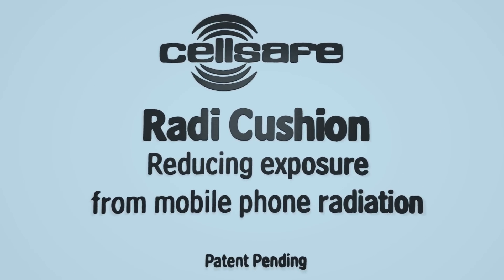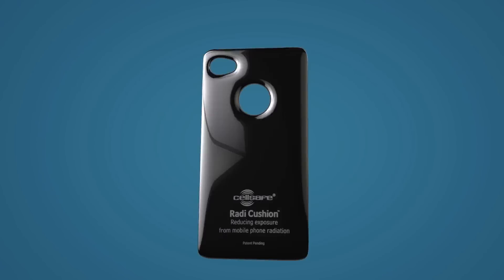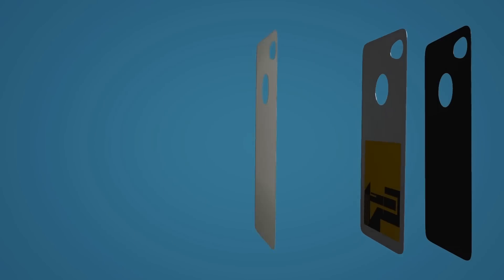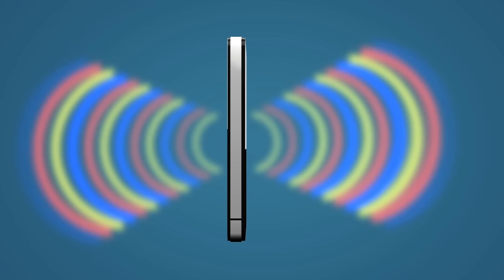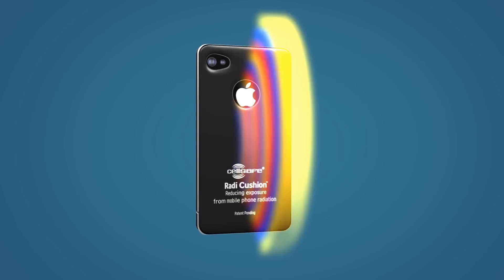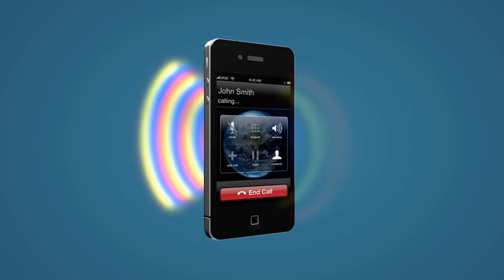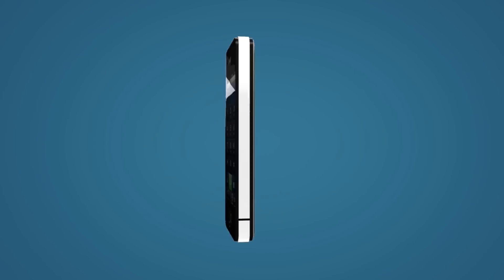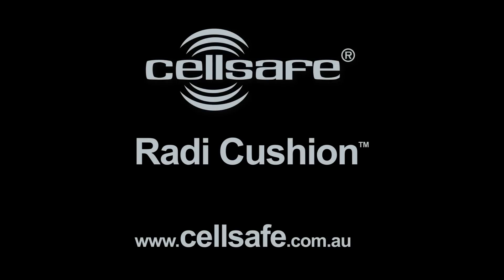The Cellsafe Radi Cushion - Interactive Web Videos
The Cellsafe Radi Cushion has been developed in Australia and has been tested and proven to reduce mobile phone radiation by up to 95% . It's manufactured from the latest, space-age materials and Cellsafe's patented radiation reducing technology.

The Radi Cushion is discreet and gives you the freedom to use your own mobile phone case. Inside the layers of the Cellsafe Radi-cushion lies a state-of-the-art re-directional antenna designed to divert radiation away from you.

Without the Radi Cushion attached, your phone blast dangerous levels of radiation directly at your head.
The Radi Cushion easily adheres to the back of your mobile phone and can fit snugly inside most mobile phone cases. With the Cushion attached, dangerous radiation is diverted away from your head and out through the back of the phone.

The Cellsafe Radi cushion has been scientifically tested and proven to reduce mobile phone radiation by up to 95%.

The Radi Cushion comes in many different models to suit all the major brands, so for further information on the Cellsafe radi-cushion and the models available, please refer to the Cellsafe

Animated and produced by Interactive Web Videos.